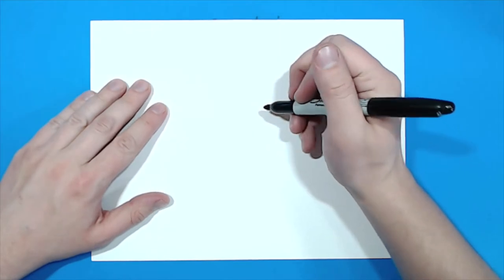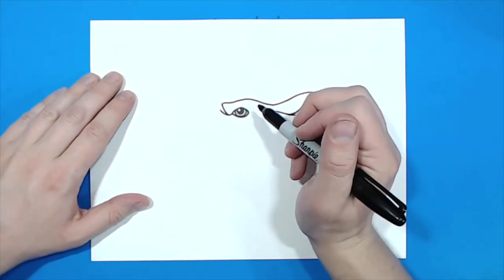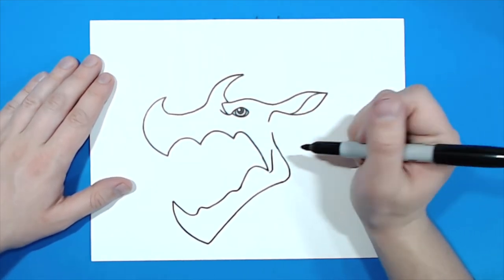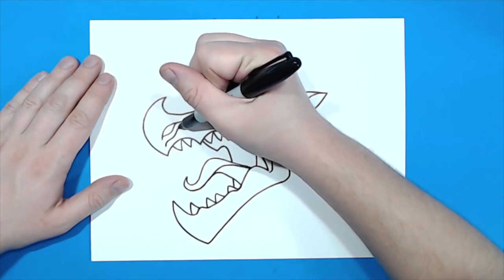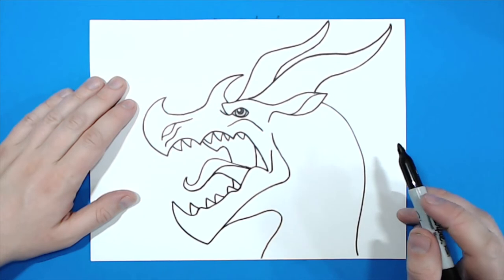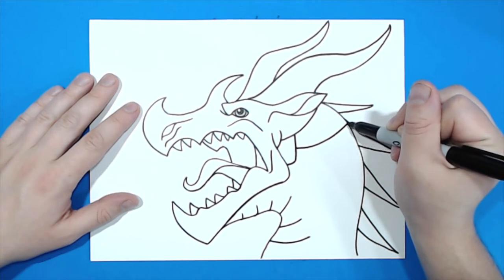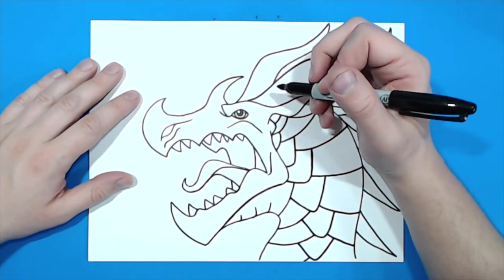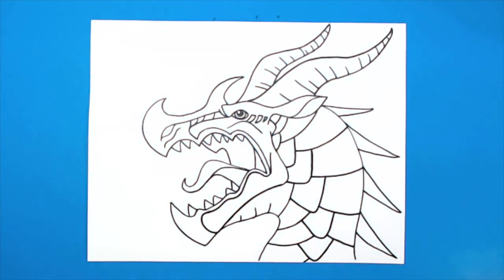How to draw a Hivewing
Step by step video on how to draw a Hivewing from Wings of Fire